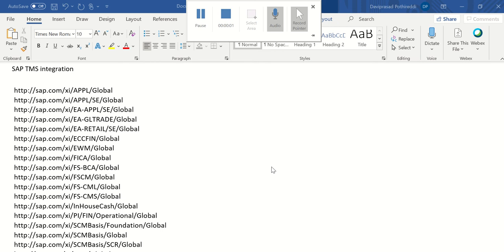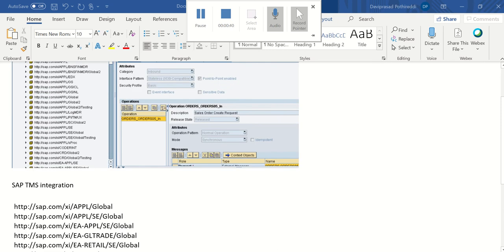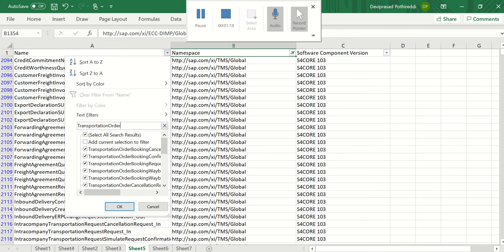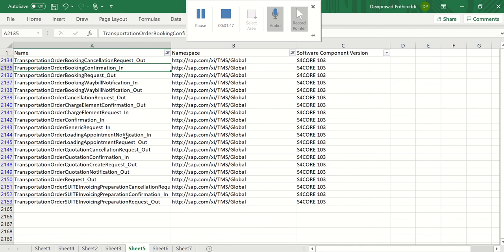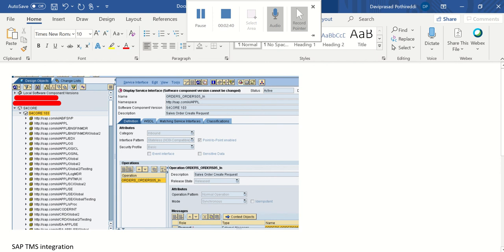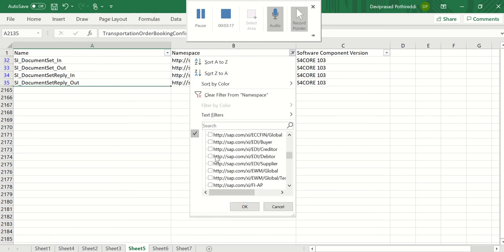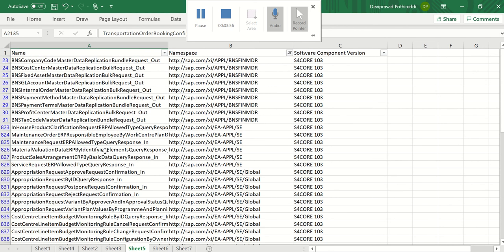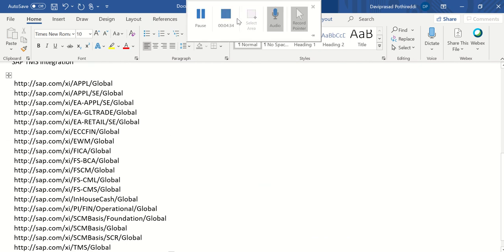How to Find Standard Service Interface Objects for SAP PI SAP TMS and others integration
Method to identify SAP ECC standard objects for

async  proxy inbound and outbound scenarios.
Sync proxy inbound and outbound scenarios.

TransportationOrderBookingCancellationRequest_Out
TransportationOrderBookingConfirmation_In
TransportationOrderBookingRequest_Out
TransportationOrderBookingWaybillNotification_In
TransportationOrderBookingWaybillNotification_Out
TransportationOrderCancellationRequest_Out
TransportationOrderChargeElementConfirmation_Out
TransportationOrderChargeElementRequest_In
TransportationOrderConfirmation_In
TransportationOrderGenericRequest_In
TransportationOrderLoadingAppointmentNotification_In
TransportationOrderLoadingAppointmentRequest_Out
TransportationOrderQuotationCancellationRequest_Out
TransportationOrderQuotationConfirmation_In
TransportationOrderQuotationCreateRequest_Out
TransportationOrderQuotationNotification_Out
TransportationOrderRequest_Out
TransportationOrderSUITEInvoicingPreparationCancellationRequest_Out
TransportationOrderSUITEInvoicingPreparationConfirmation_In
TransportationOrderSUITEInvoicingPreparationRequest_Out